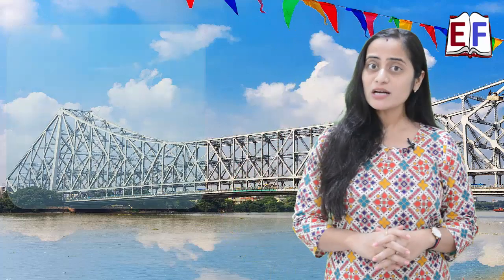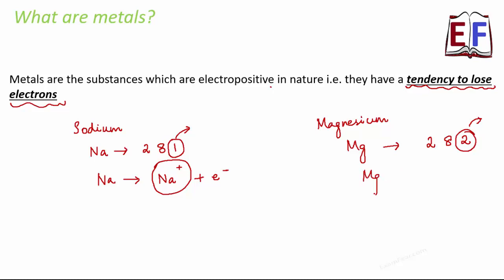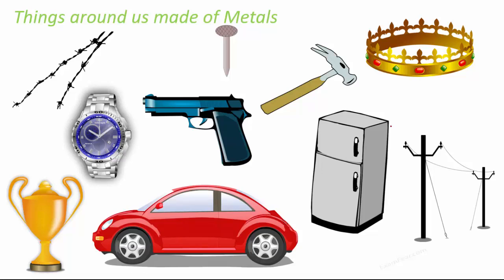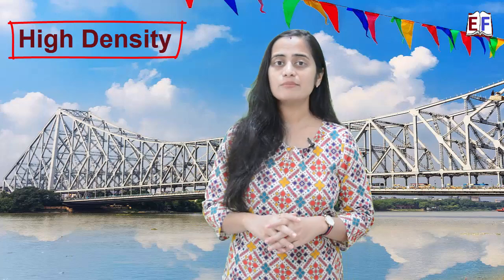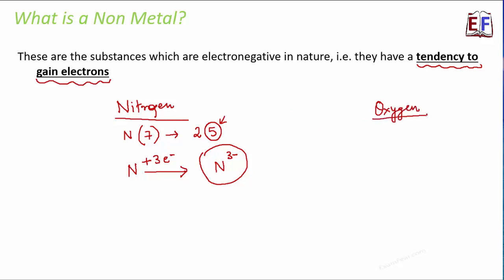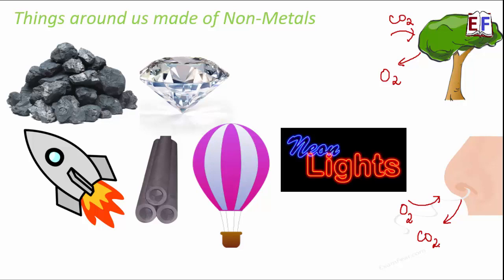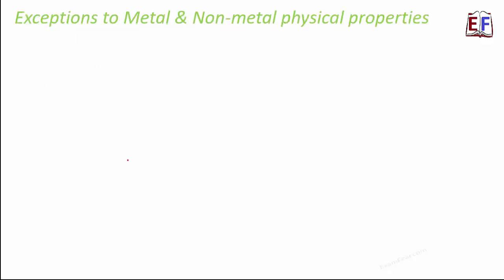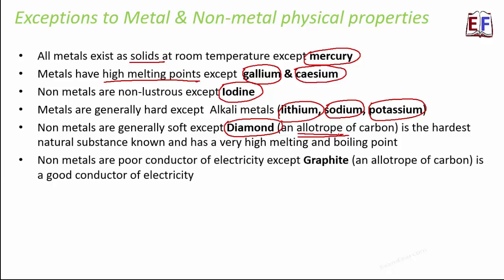Metals and Non metals | Chemistry Class 10 #1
Metals and Non Metals | Physical Properties of Metals and Non Metals | Malleability | Ductility | Sonorous |